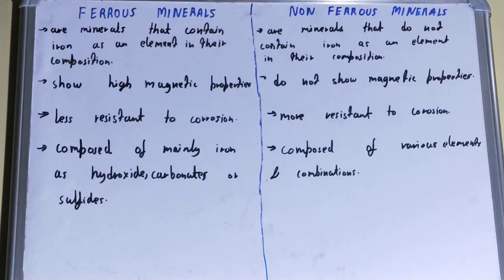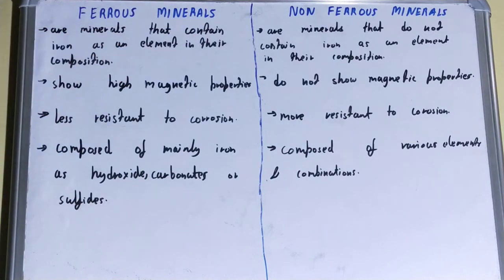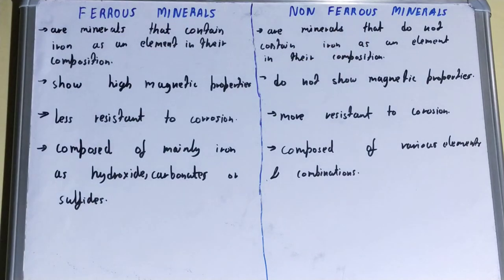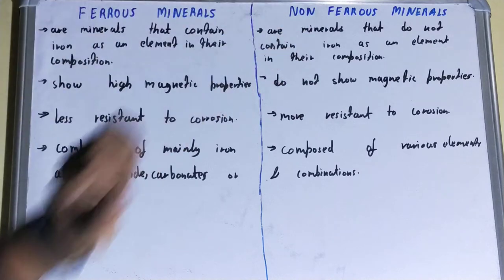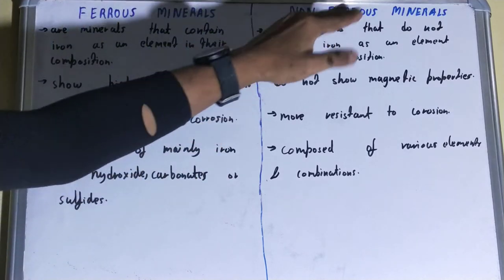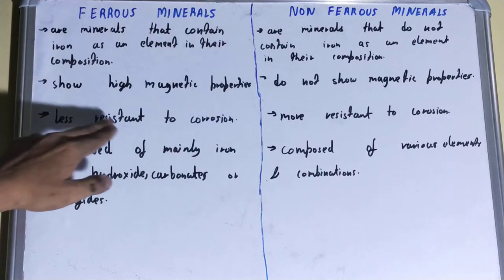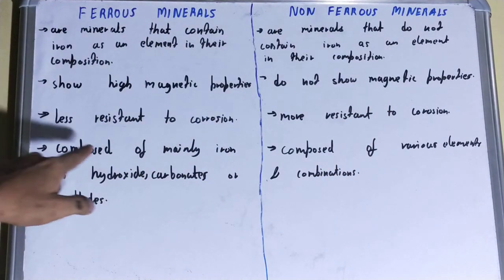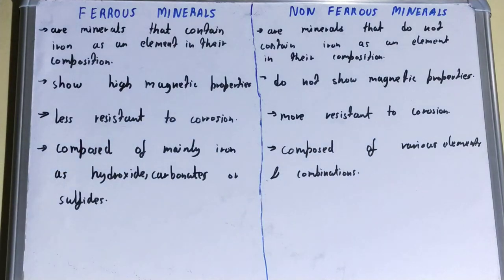Ferrous Minerals and Nonferrous Minerals|Difference between ferrous minerals and nonferrous minerals